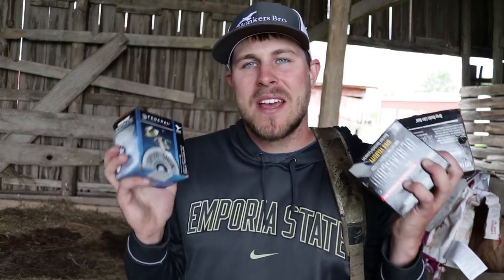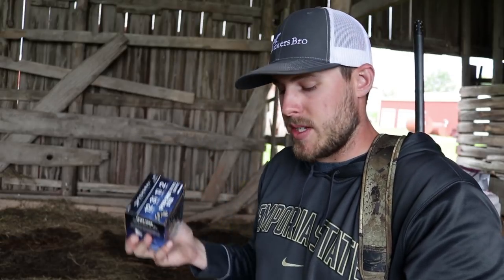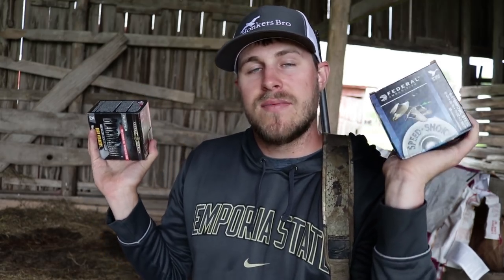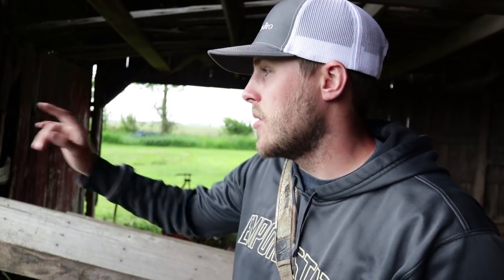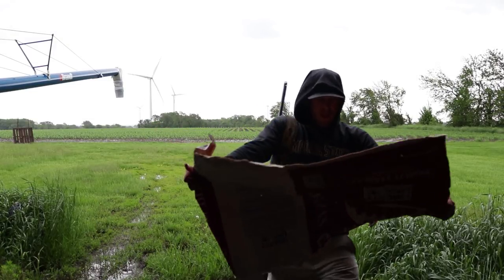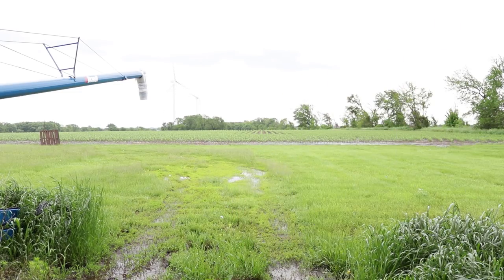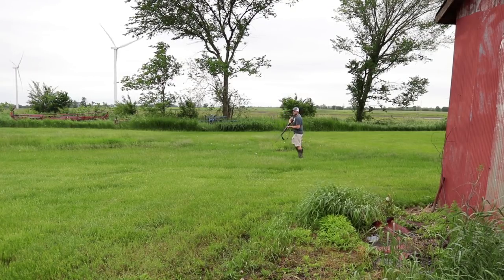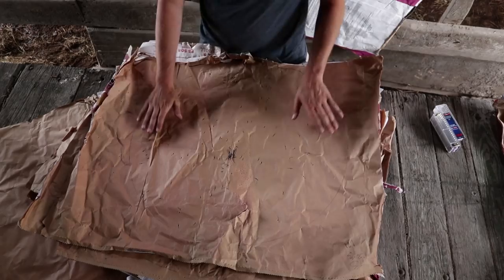Duck Load Pattern Test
My friends over at Federal Premium sent some shells for me to pattern test. I had some Speed Shok and Black Cloud duck and goose loads to try. I patterned them at 25 and 40 yards and I was very surprised with some of the results.

Hunting Gear:
Rogers 3 in 1 Toughman Insulated Breathable Waders
3 inch 2 or 4 shot for ducks
3 or 3 1/2 inch BB for geese